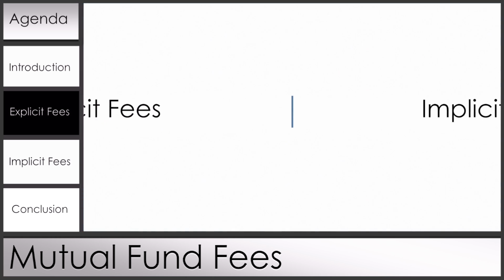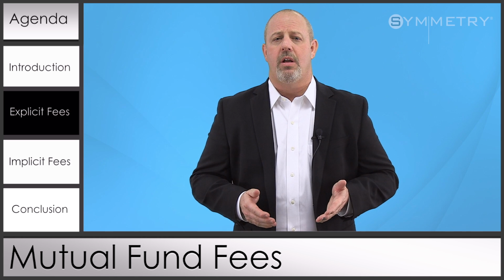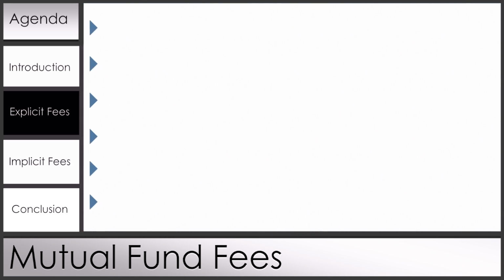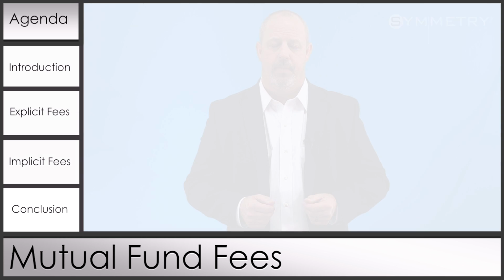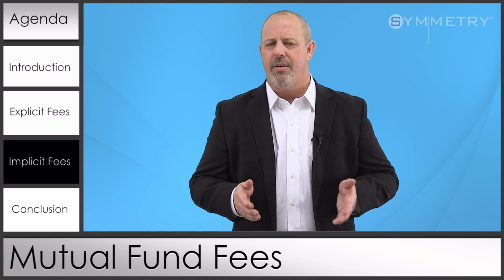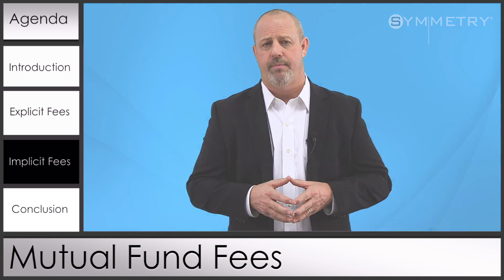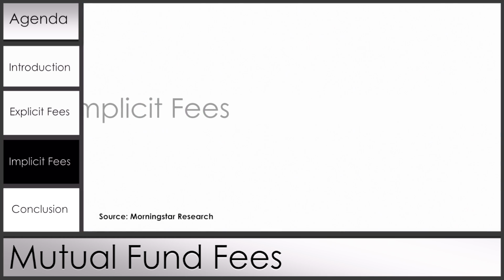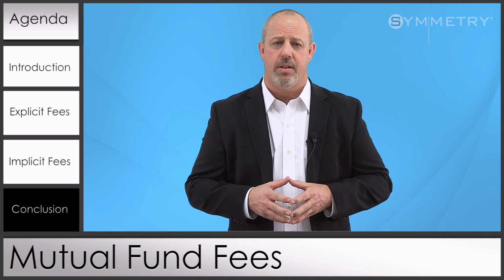Symmetry Shorts - Mutual Fund Fees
Symmetry's Principal, Patrick Sweeny, explains how explicit fees offer more transparency (and ultimately lower cost) in comparison to implicit fees.